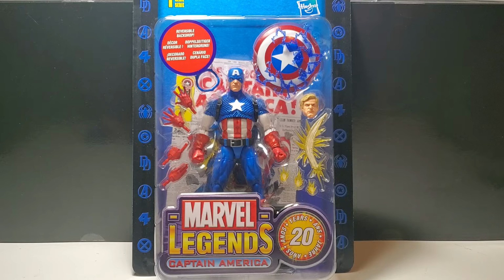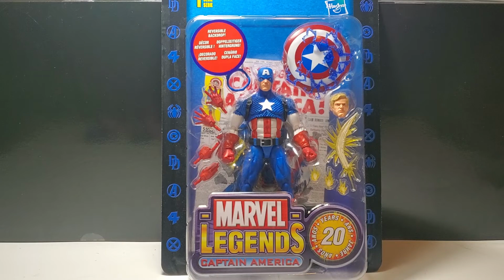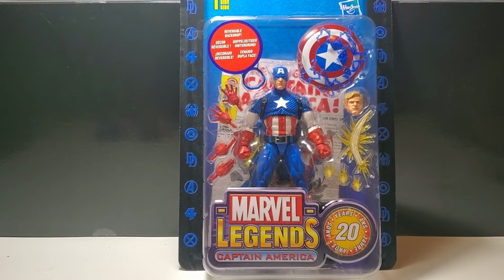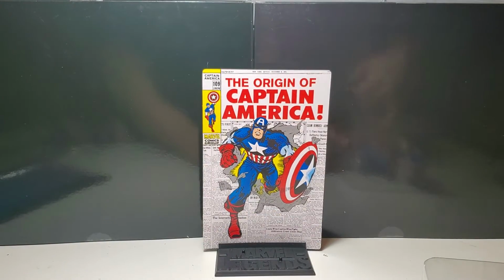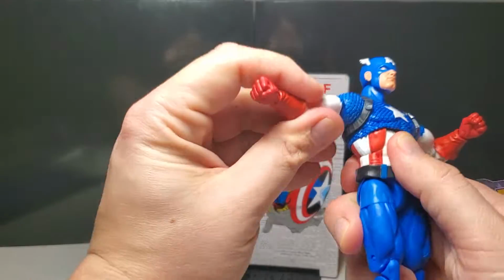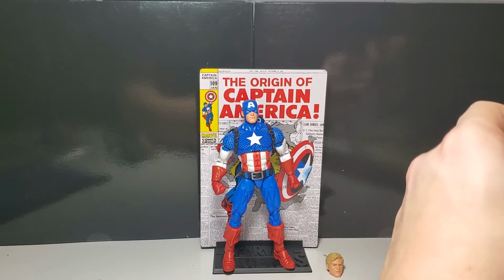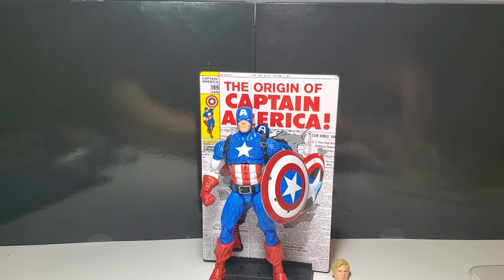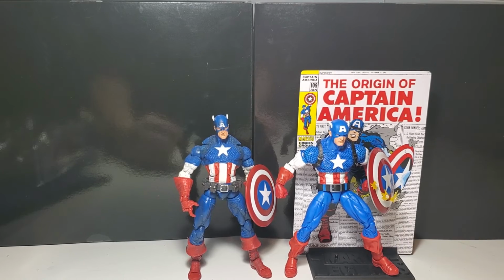Marvel Legends Captain America 20th Anniversary action figure review!!!